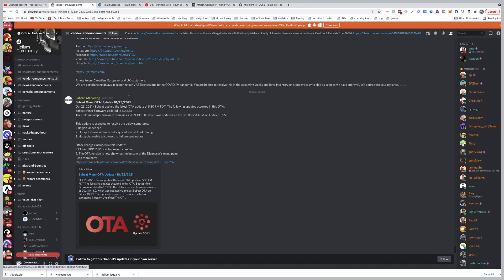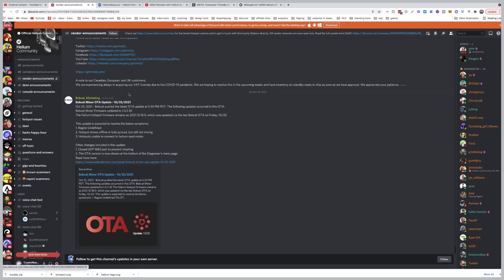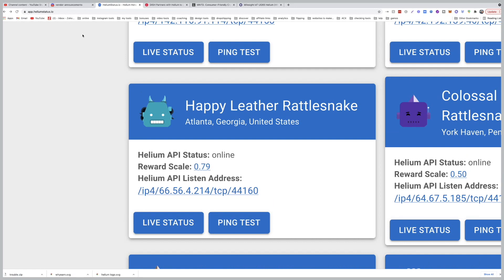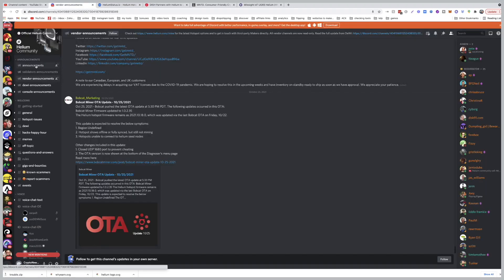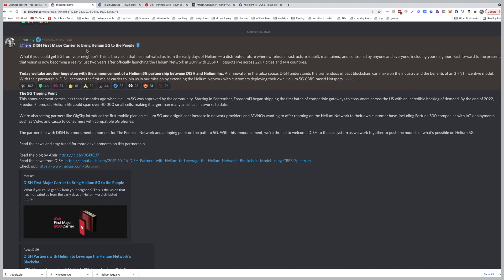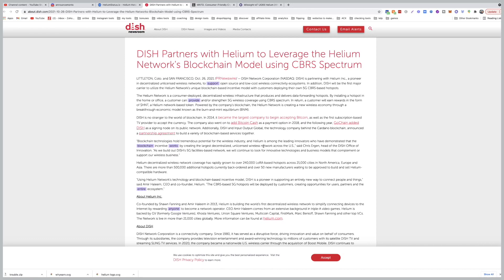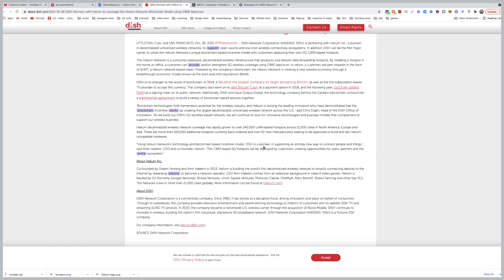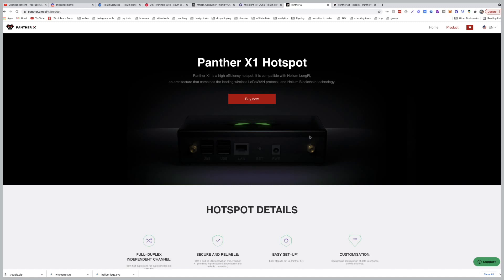Helium Network Updates |DISH becomes the first major carrier in the telco To Use Helium Network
How to fast Syn your bobcatminer video:

Important :
If you have a bobcat miner, please check your email or visit this page:

DISH Partners with Helium to Leverage the Helium Network's Blockchain Model using CBRS Spectrum